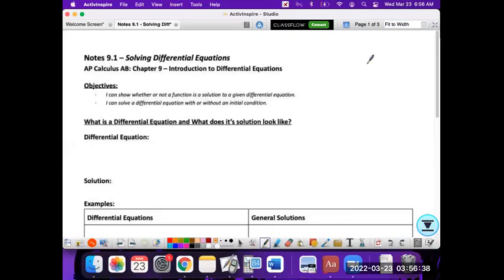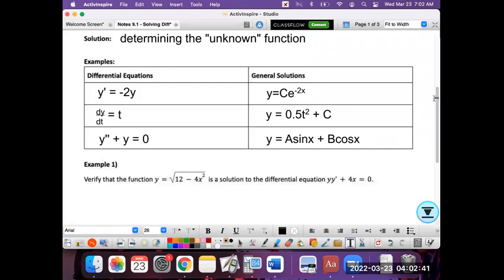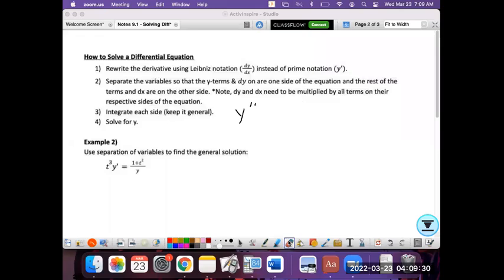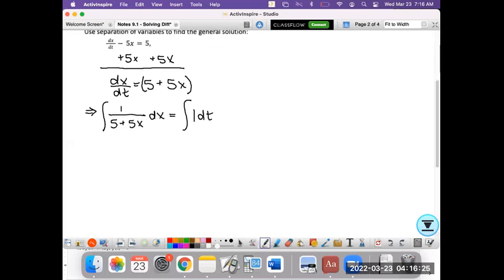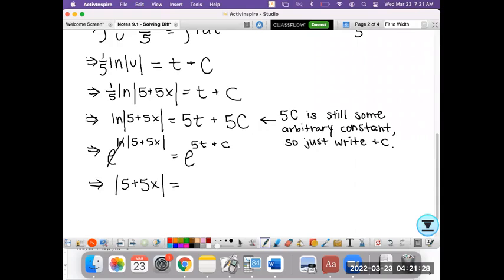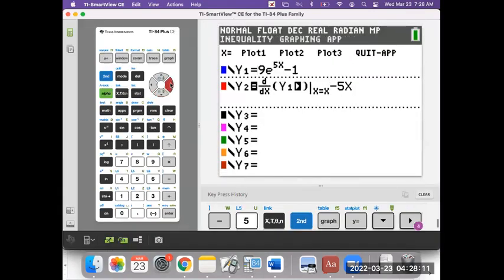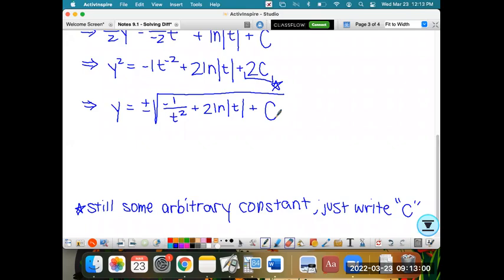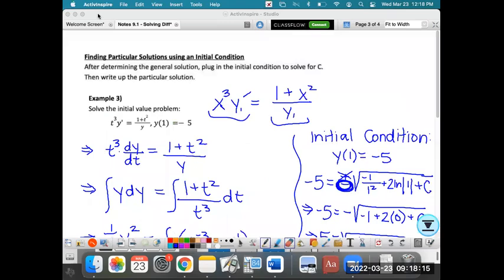Video Lecture 9.1